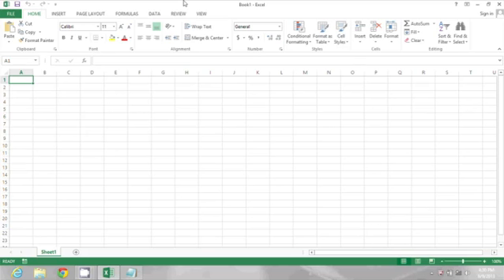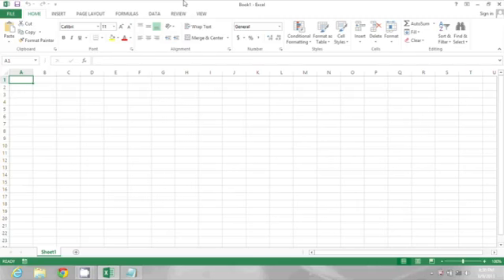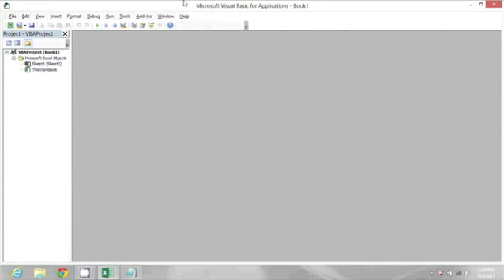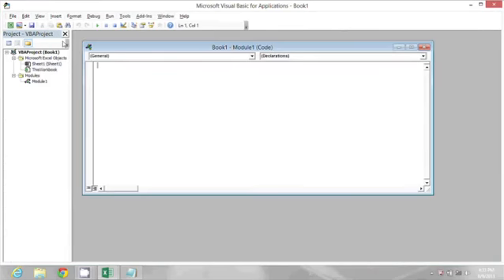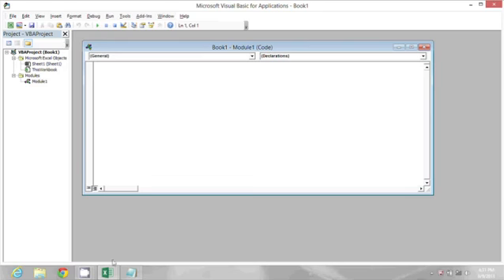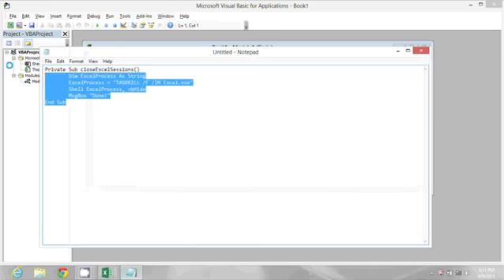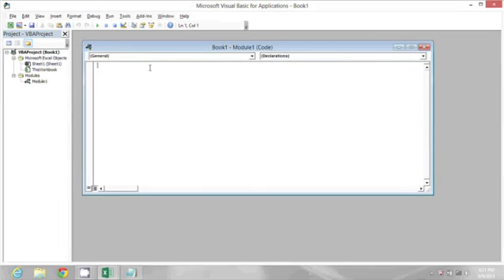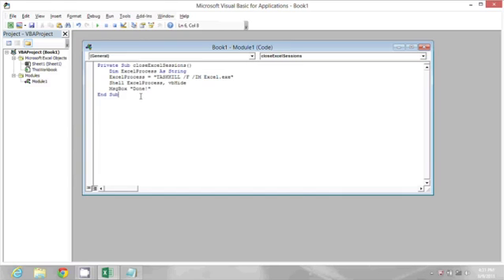How to Close Hidden Excel Sessions in VBA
How to Close Hidden Excel Sessions in VBA. Part of the series: MIcrosoft Excel Tips. Closing hidden Excel sessions in VBA is something that you can easily accomplish with just a few quick keyboard commands. Close hidden Excel sessions in VBA with help from a software expert in this free video clip.